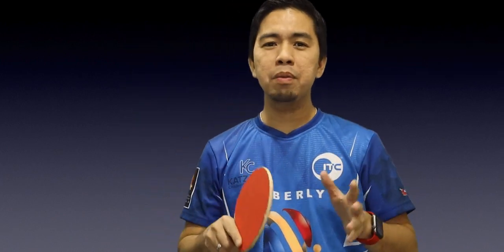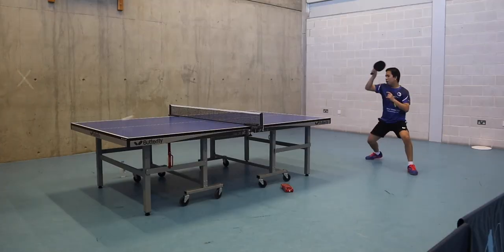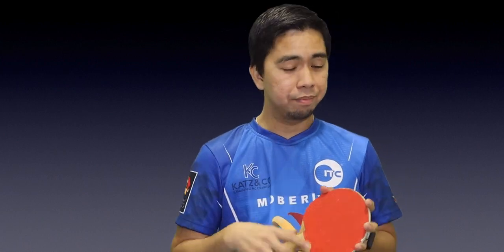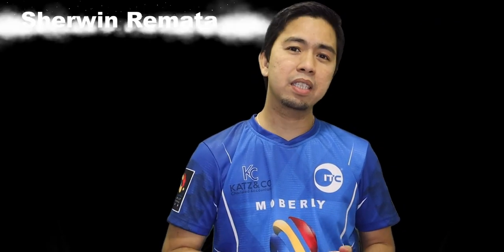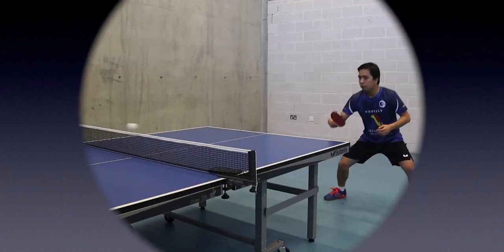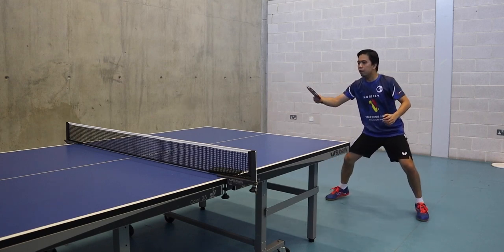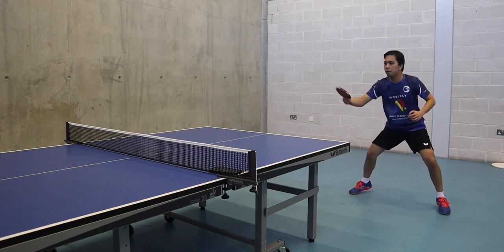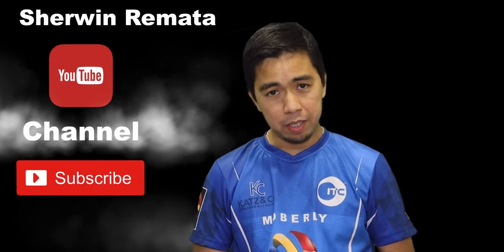How to improve your backhand topspin against backspin in Table Tennis